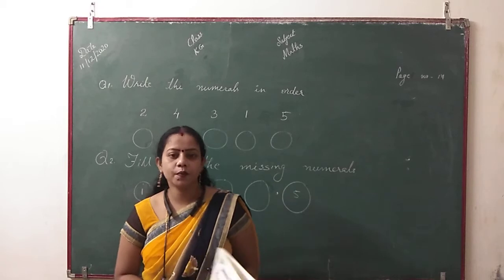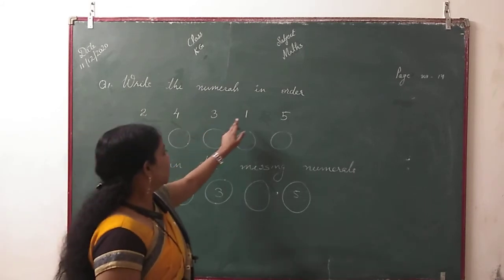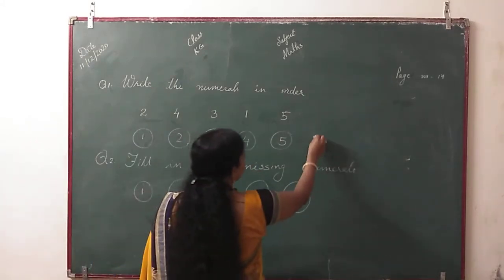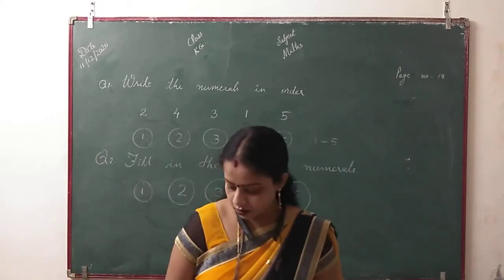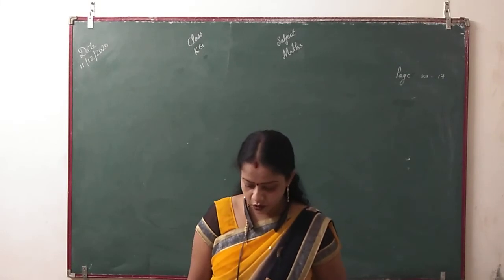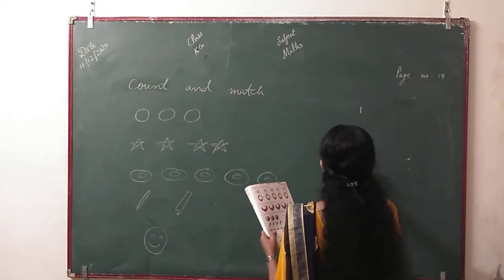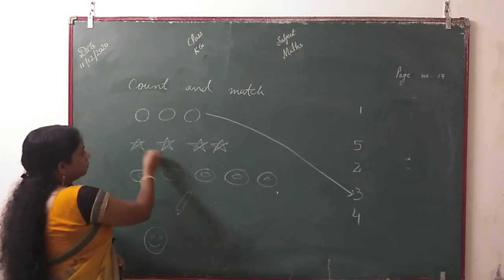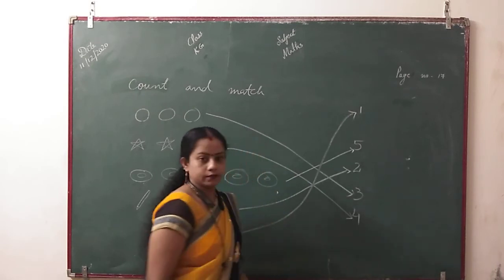KG MATHS I